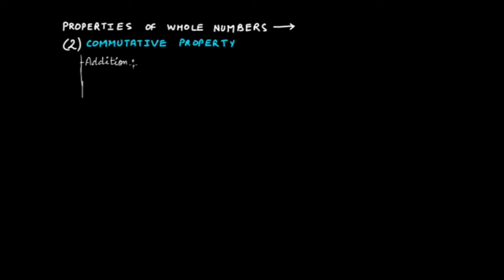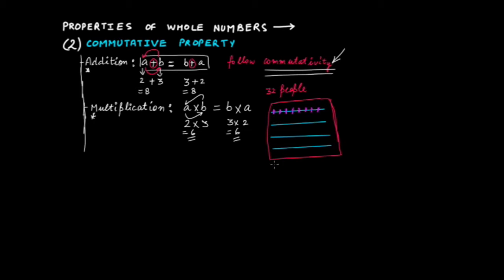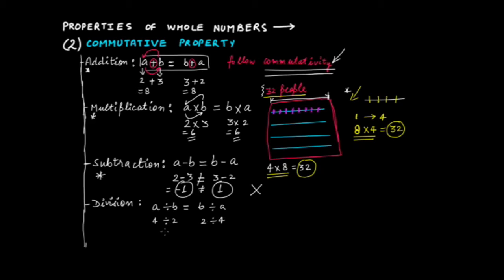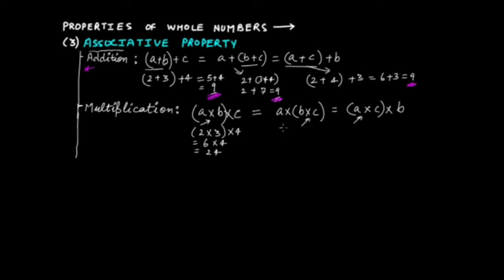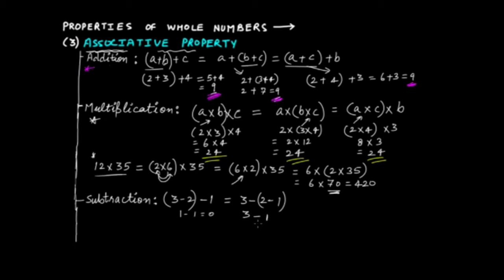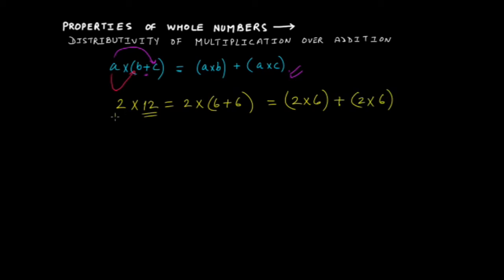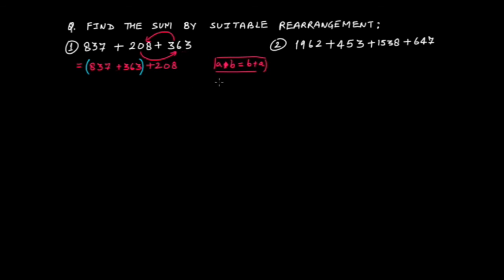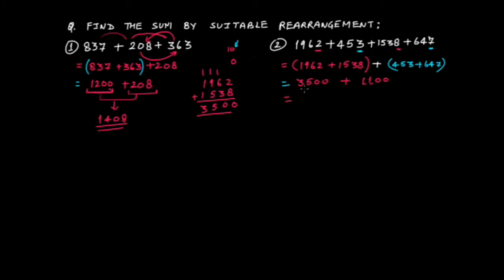class 6: properties